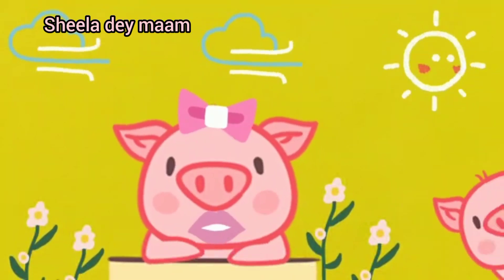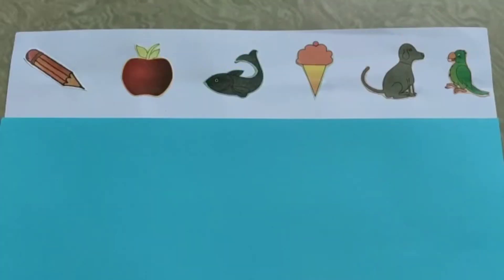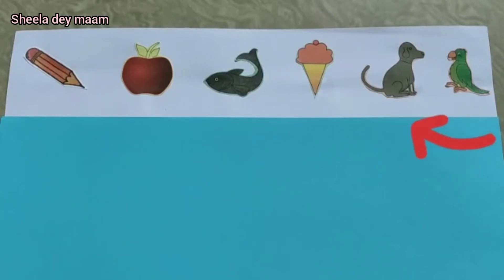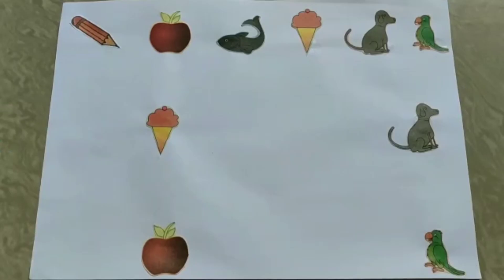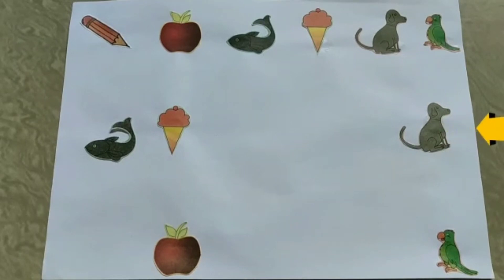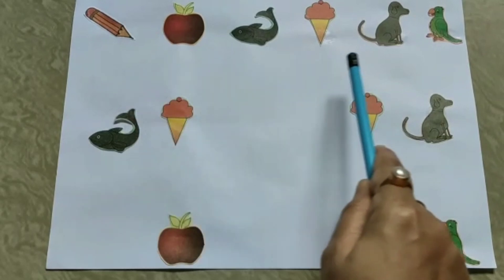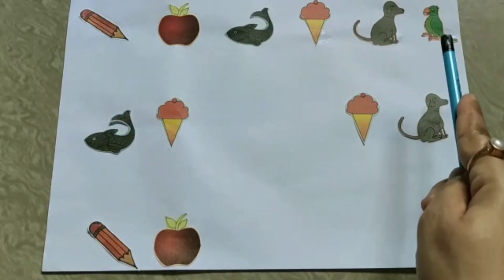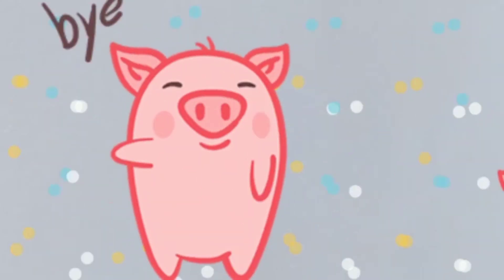CONCEPT OF WHAT COMES BEFORE for kids |How to teach Before to kids#sheeladeymaam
Hello everyone
In this video children can learn the concept of what comes before in easier way.
Examples have been given for better understanding of the concept what comes before.
What comes before concept for kids.
Concept of What comes before for preschoolers.
Before concept for kindergarten lkg ukg kids.
Baccho ko before ka concept kaise sikhaye
Before
How to introduce Before to kindergarten
Introduction of before
Concept of before
Kids maths

Sheeladeymaam